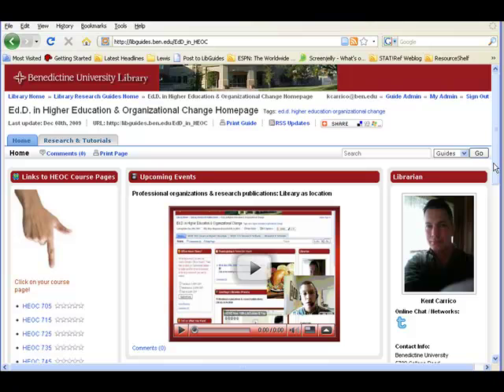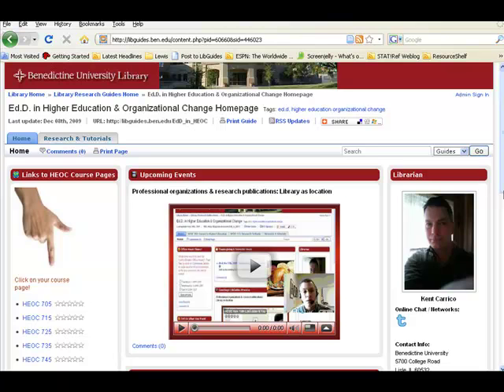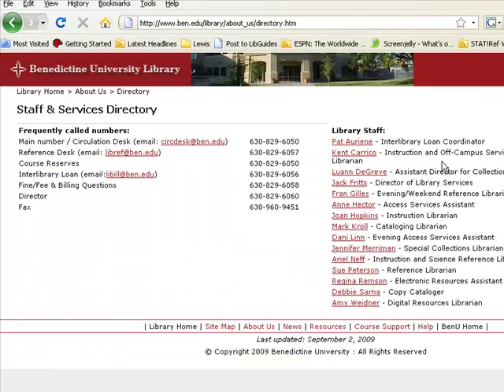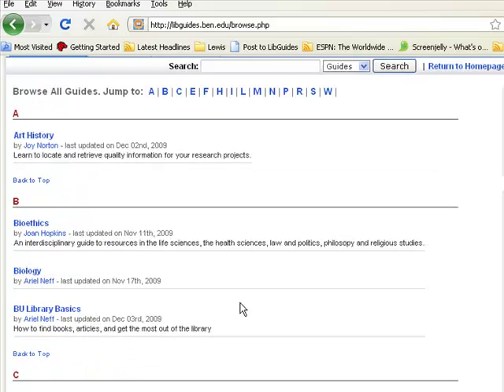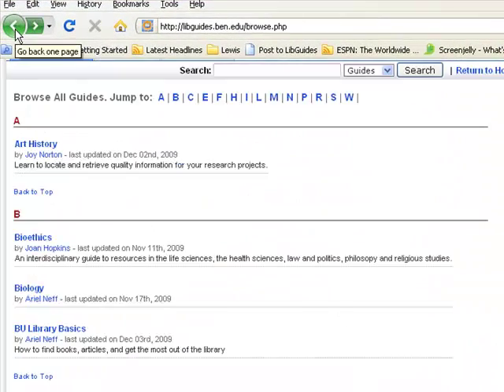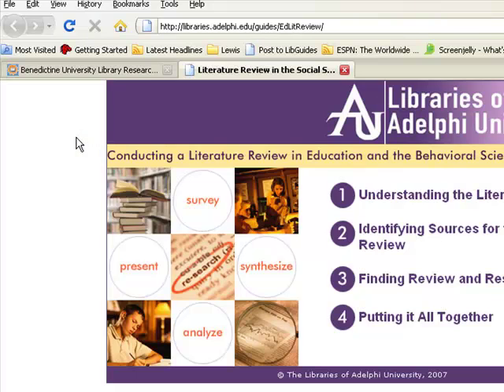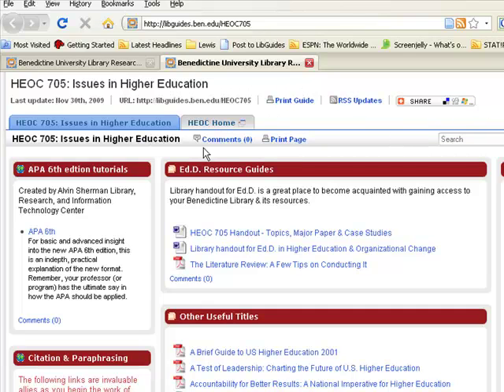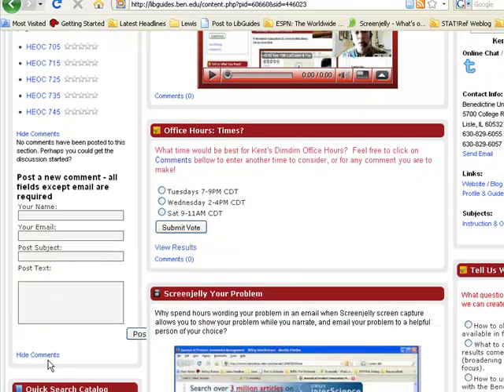HEOC_LibGuidesIntro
Lot's of insight into the Higher Education & Organizational Change LibGuides pages.